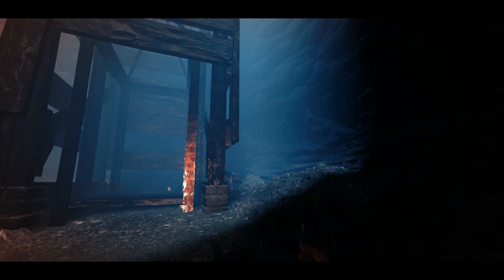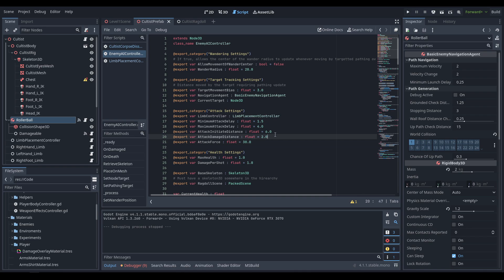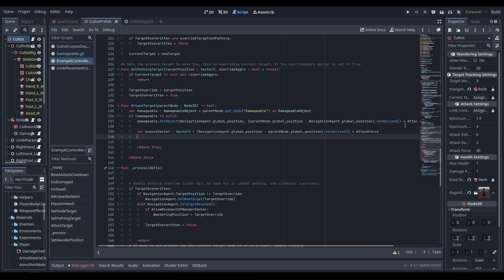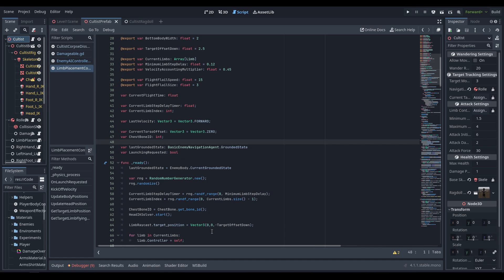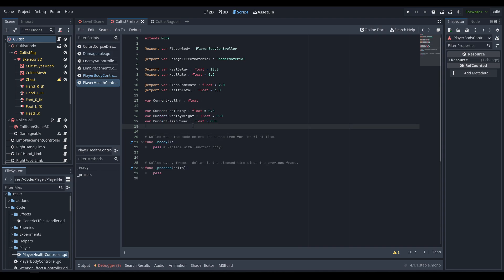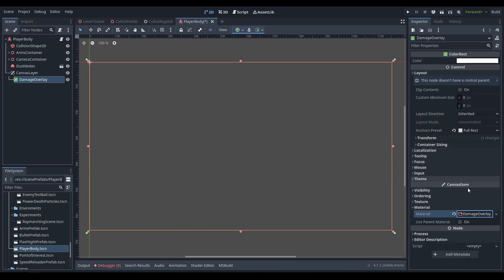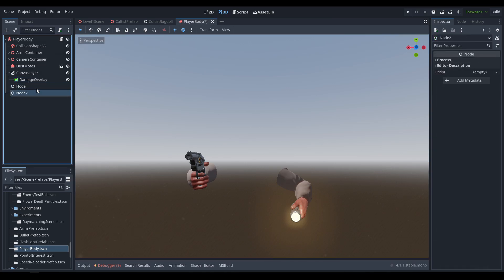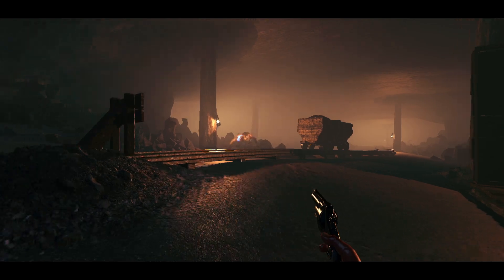Player Damage Overlays and Health Systems - FPS Horror Project (GDScript) | 18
Adding in a post processing step to handle overlays, Godot Post processing documentation can be found

-timestamps-
00:00 - Intro
01:06 - Fixing CultistCorpseDissolve.cs
01:49 - Updating EnemyAIController.cs
07:22 - Updating LimbPlacementController.cs
07:58 - Creating PlayerHealthController.cs
10:16 - Explanation of Post Processing Overlay
11:50 - Continuing PlayerHealthController.cs
14:28 - Setting up Scene Changes and Variables
15:29 - Testing
15:48 - Fix to Over Shooting
16:20 - Testing Round 2
17:05 - Thanks for Watching!